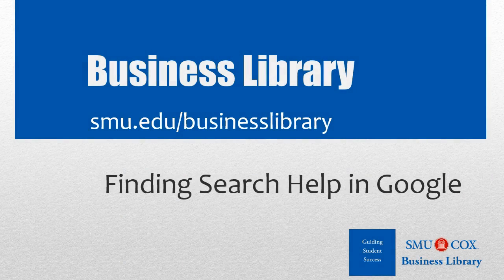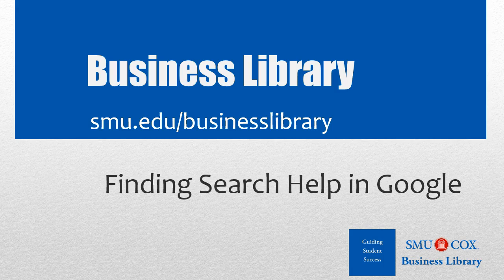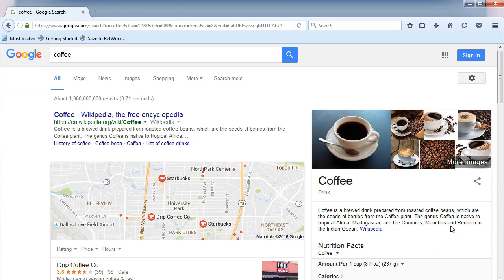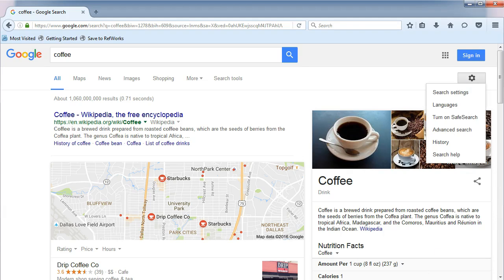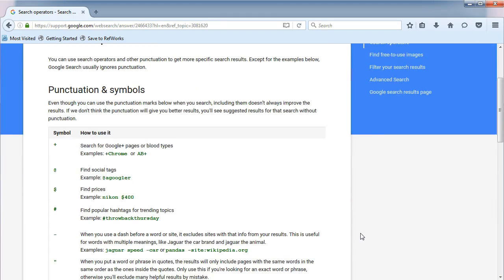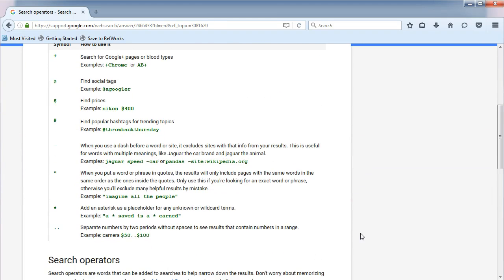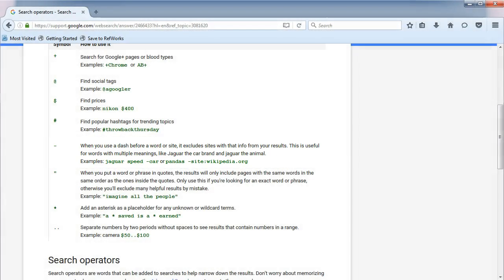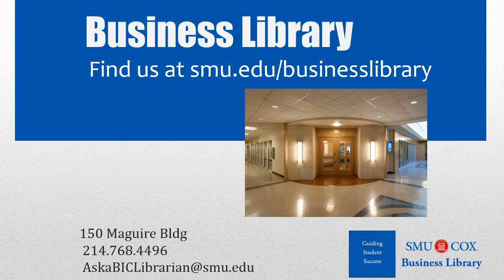Finding Search Help in Google